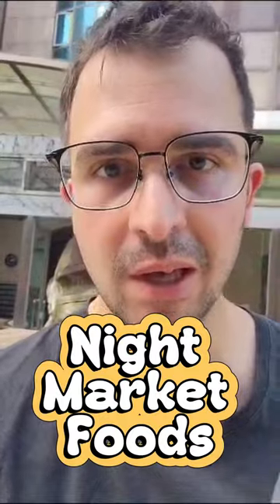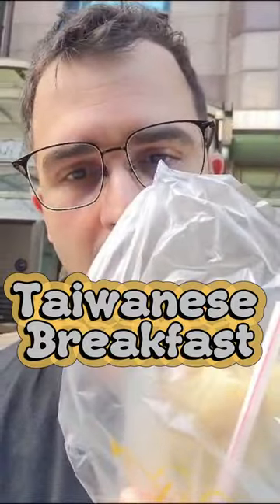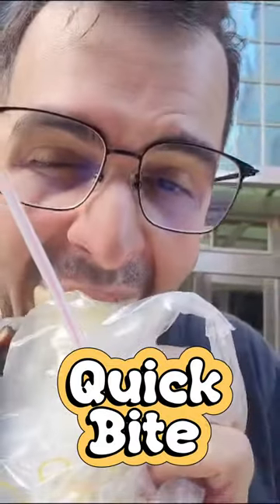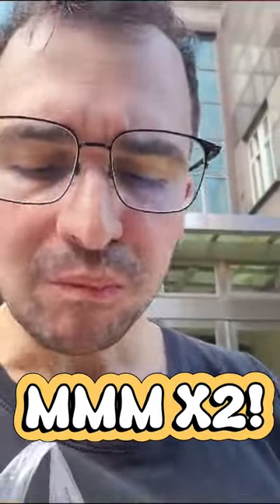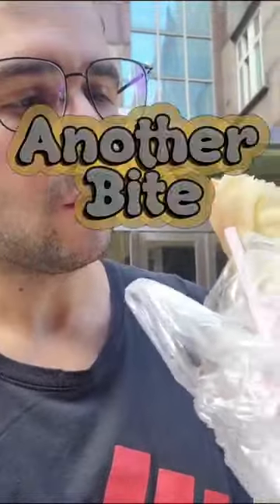Fried Dough Bread Wrapped in an Egg Pancake in Taiwan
Culture Ninja gets breakfast in Taiwan and discovers a delicious fried dough bread wrapped in an egg pancake in Taiwan.